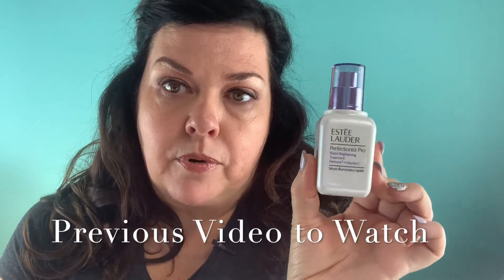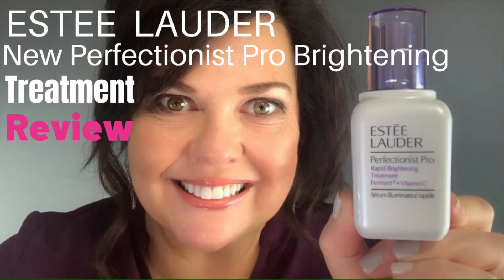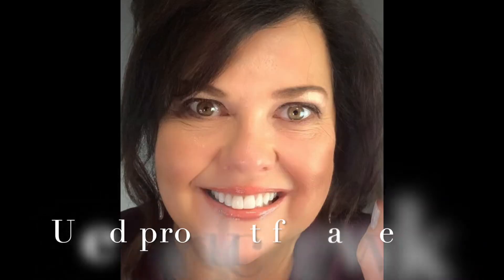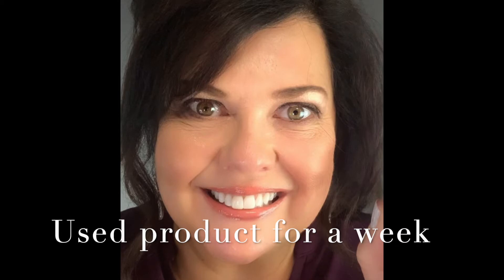5 WEEK UPDATE ESTEE LAUDER PERFECTIONIST PRO SERUM!!!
An update on Estee Lauder Perfectionist Pro Rapid  Brightening Serum. Results I have seen in texture and complexion.

Product
Estee Lauder Perfectionist Pro Rapid Brightening Serum